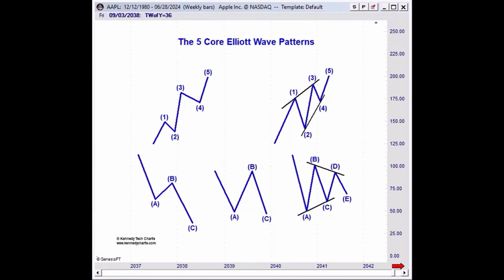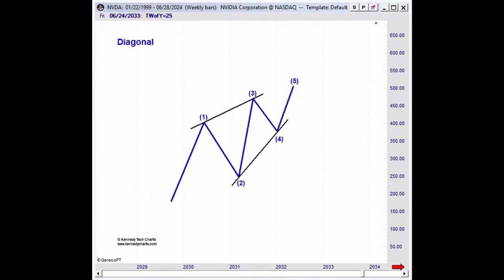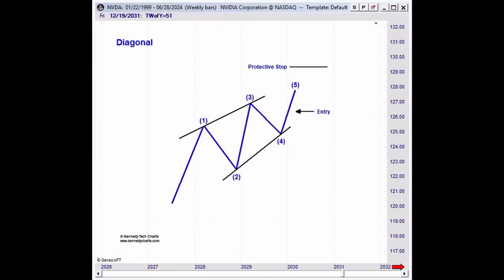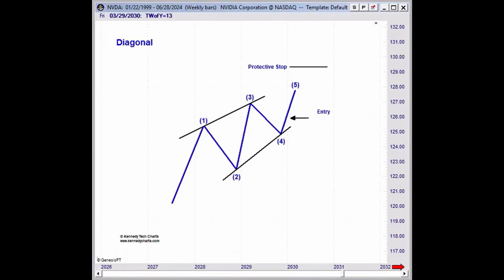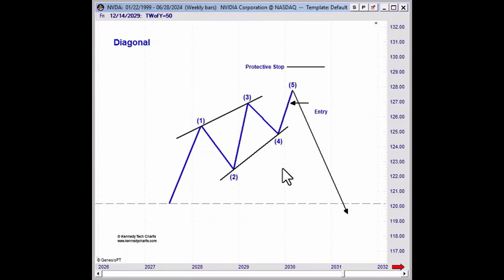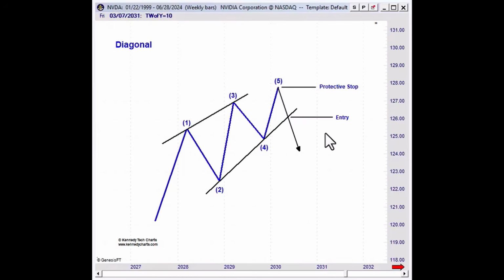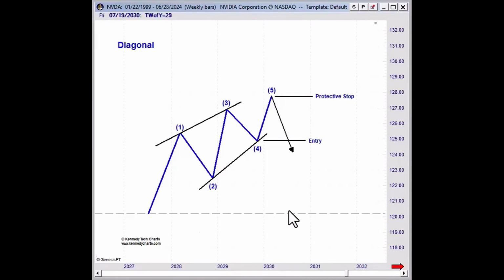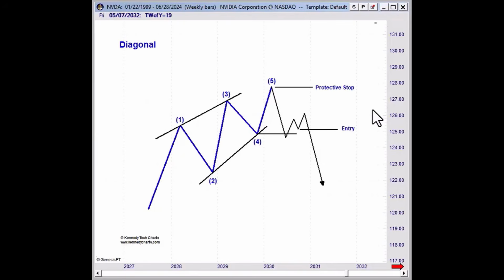Trading the Wave Principle: Ending Diagonal with Jeffrey Kennedy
In this video Jeffrey takes it a step further and shares how use the Elliott Wave Principle from a trading perspective, and not just a market forecasting perspective.

Books Mentioned:
- "The Elliott Wave Principle" written by AJ Frost, and Robert Prechter.
- "The Visual Guide to Elliott Wave Trading" written by Wayne Gorman and Jeffrey Kennedy.